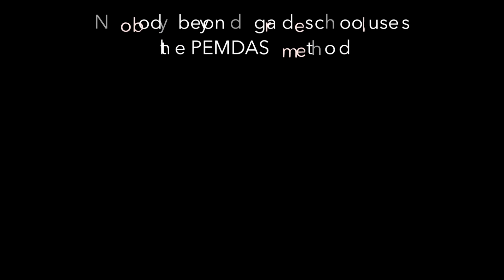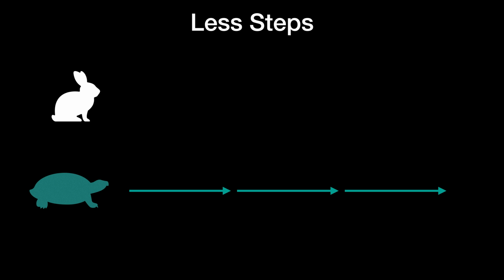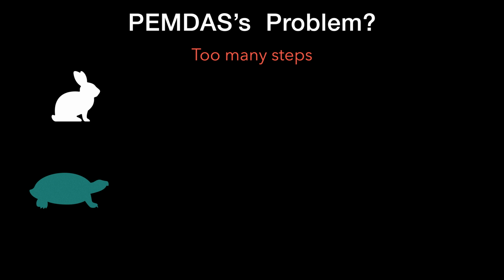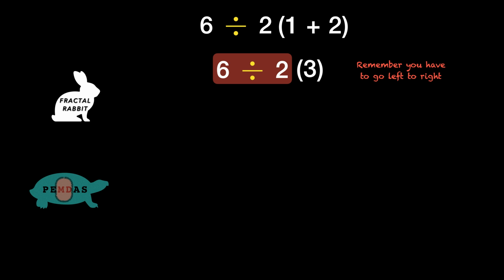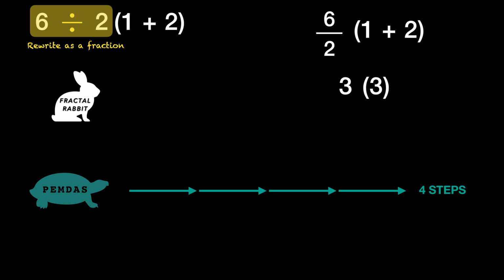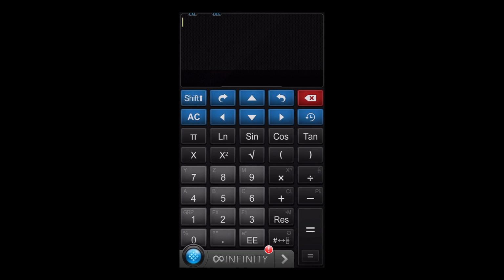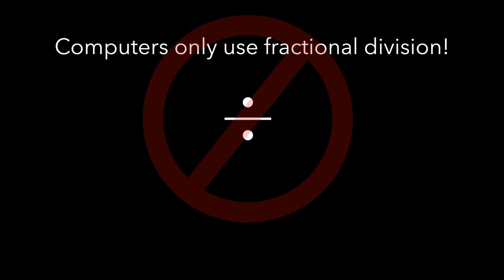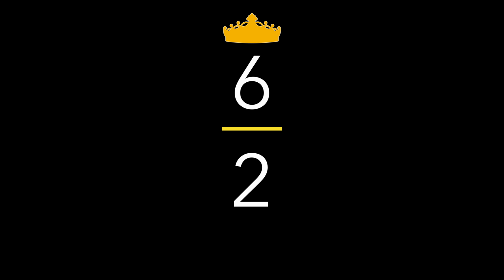PEMDAS (order of operations) is wrong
Why Pemdas is wrong and outdated